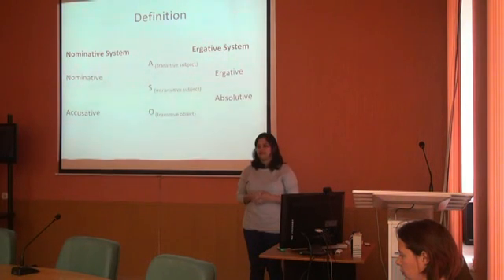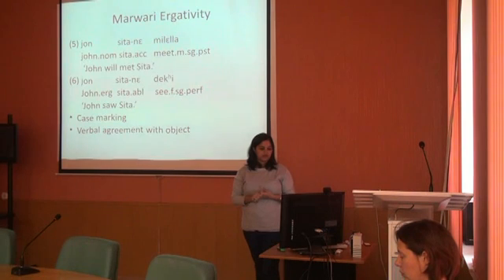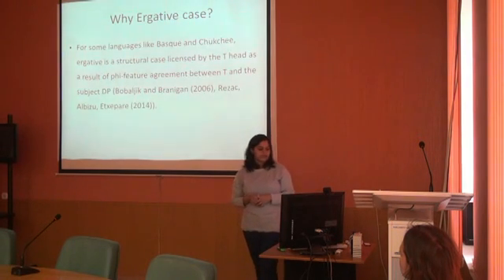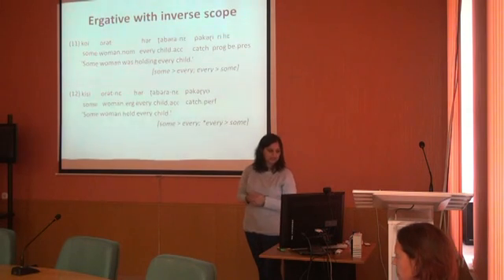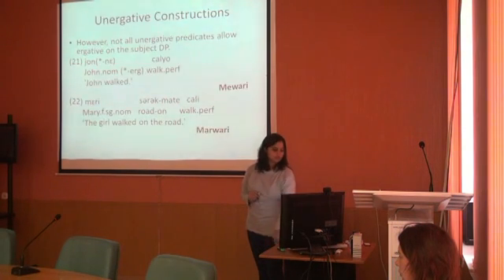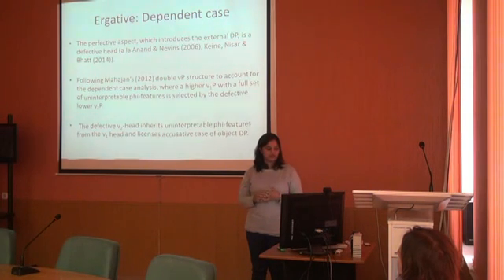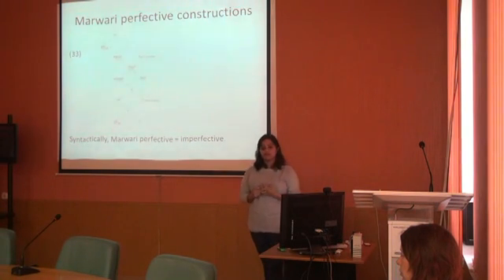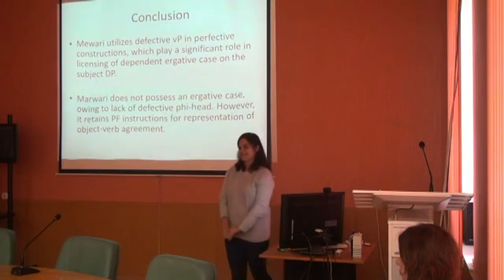15.10.2015 Usha Udaar Типология Морфосинтаксических Параметров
Usha Udaar (Indian Institute of Technology Delhi, New Delhi, India). Ergativity: A Descriptive Study of Mewari and Marwari Ergative Case